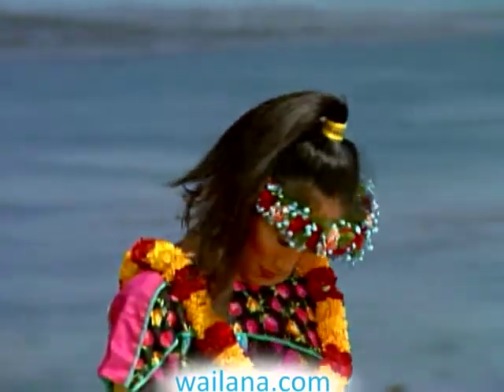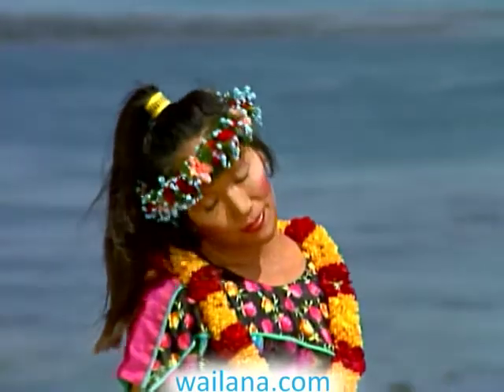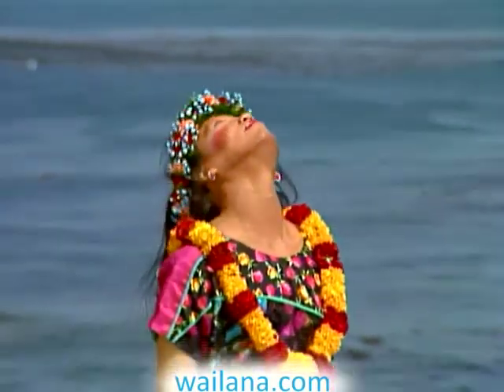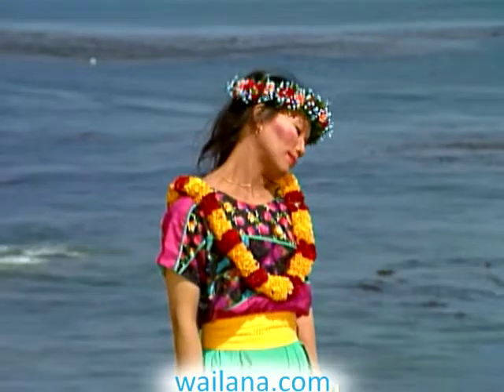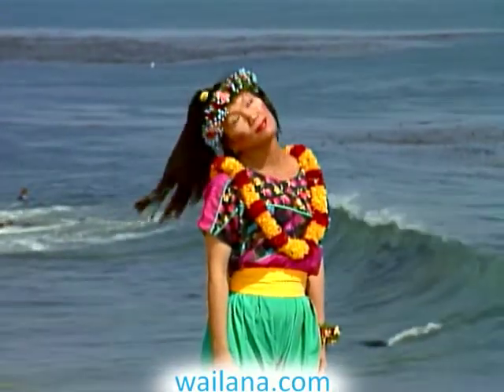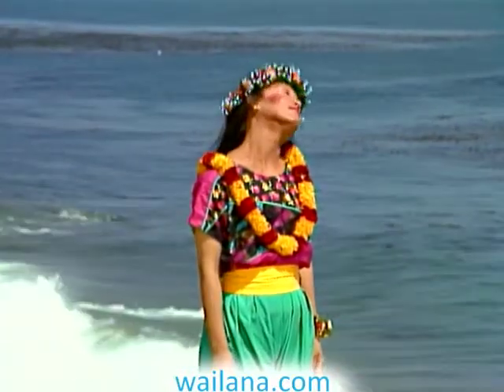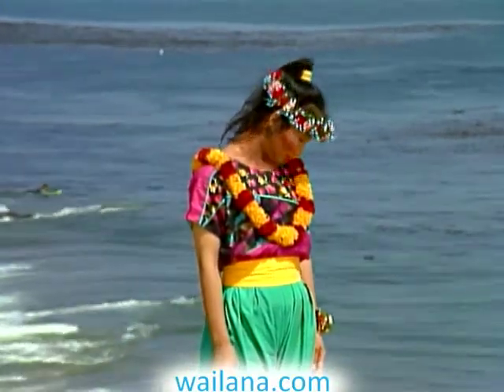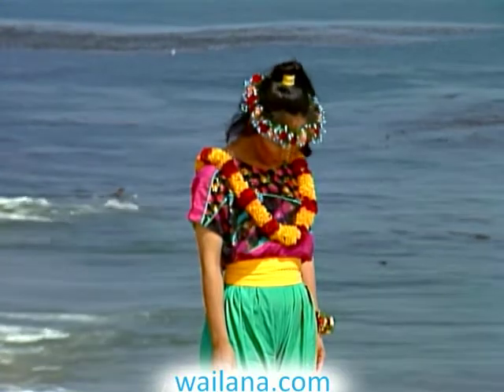Yoga Exercises for Neck by Wai Lana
This simple Neck Exercise help release head and neck tension.

These are the benefits of this neck exercise  :-

+ Releases tension in the shoulders, neck and jaw
+ Increases circulation to the neck, scalp, face and brain
+ Tones the thyroid and parathyroid glands in the neck
+ Prevents and relieves tension headaches

Explore more About Wai Lana Yoga